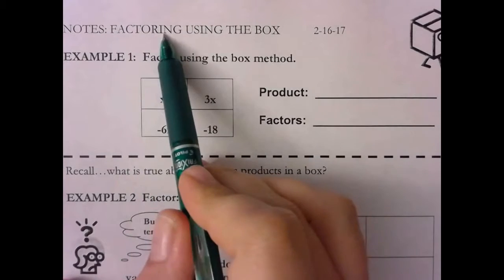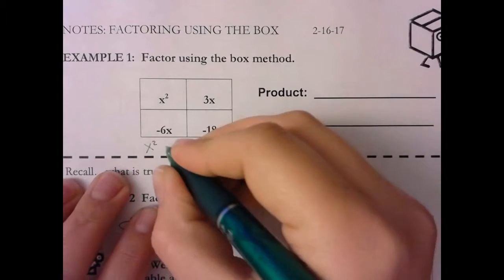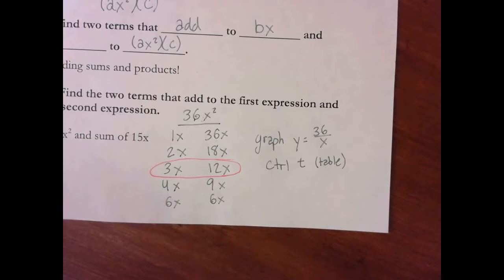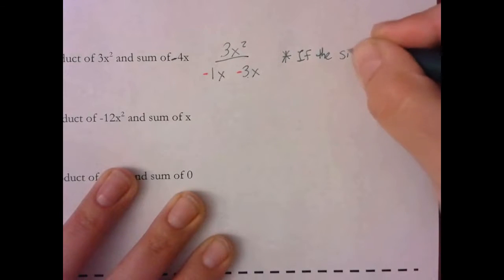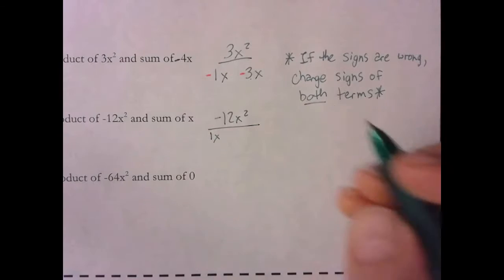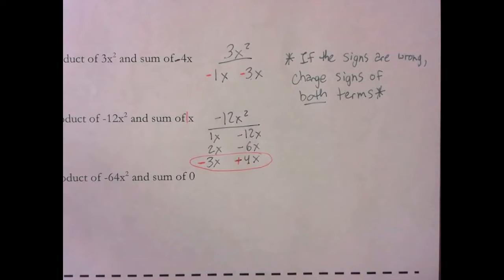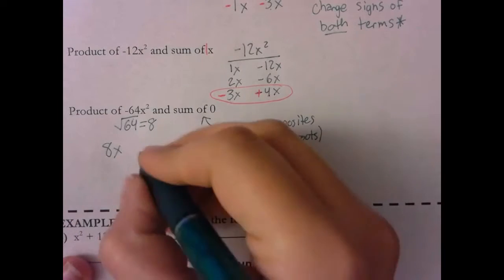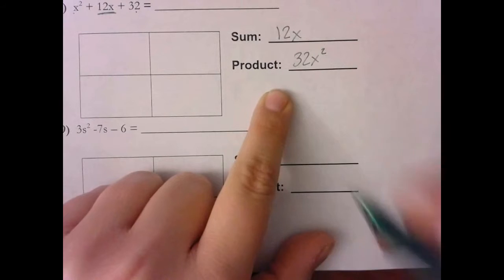2-16 Factoring Using the Box